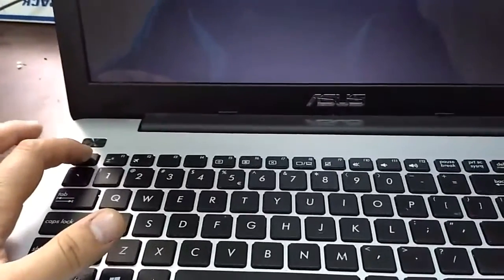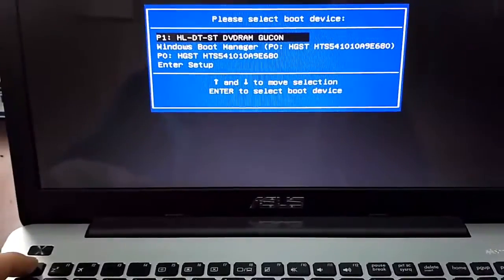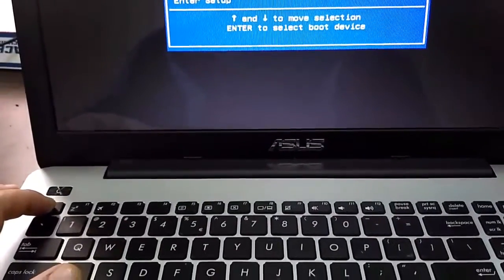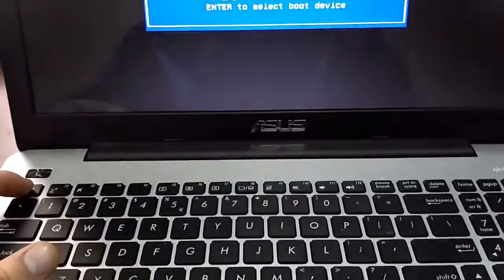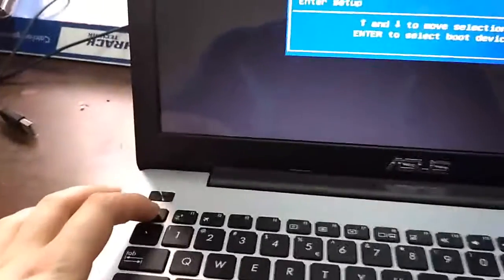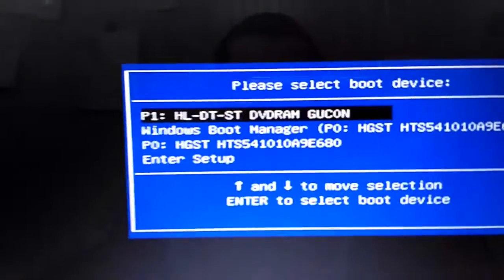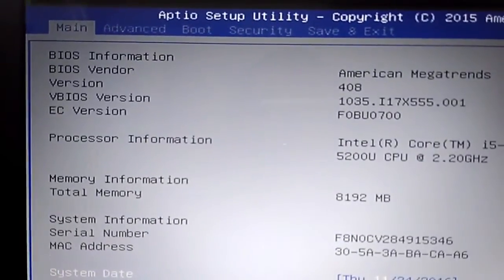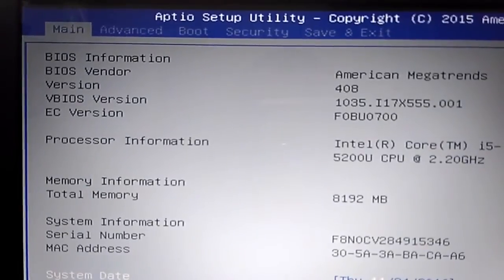ASUS X555L BIOS KEY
I lost 5 minutes in my live to get the right key !
Press ESC in 1 second after restart !